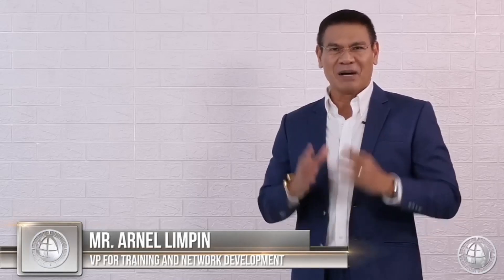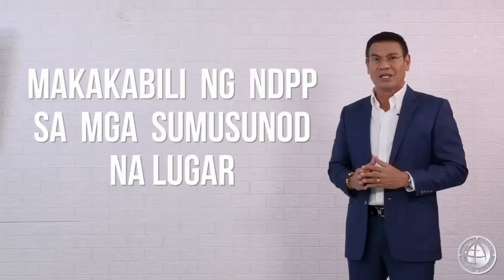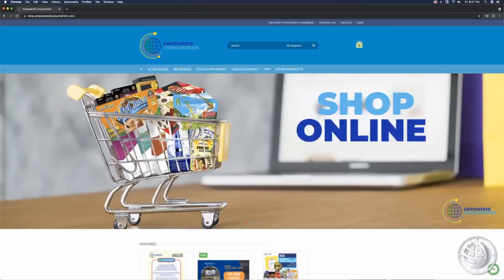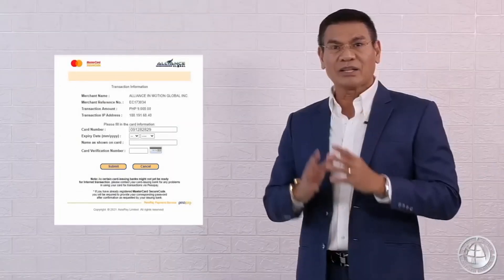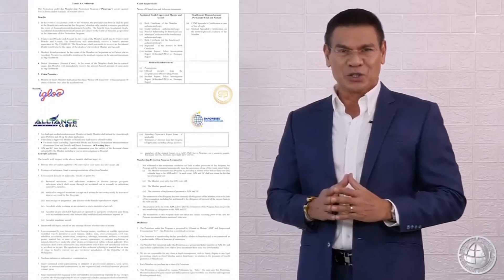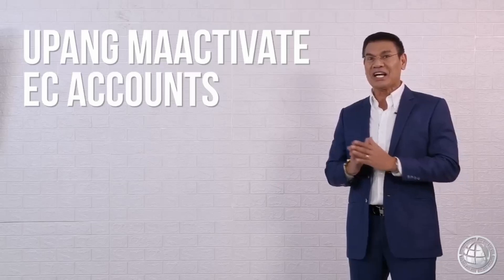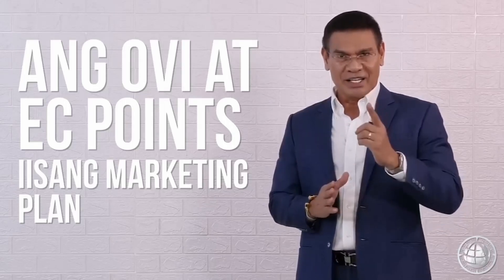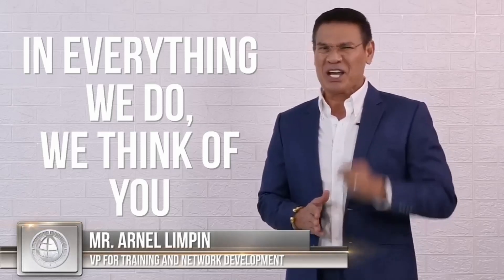How To Avail Your OrbiX Victus NDPP By Mr Arnel Limpin | Shebeth Erezo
Here’s an in-depth instructions on how to avail of your NDPP.
Watch now!